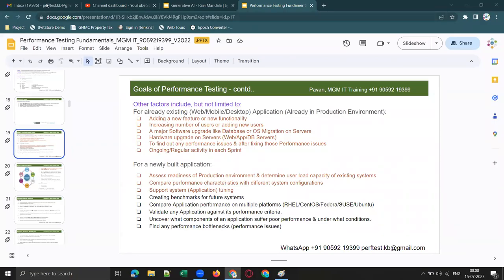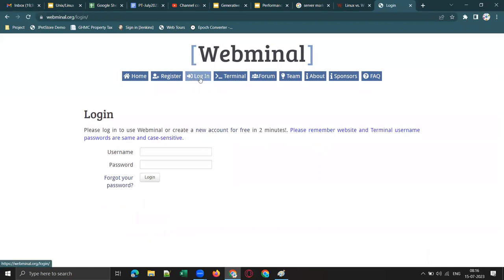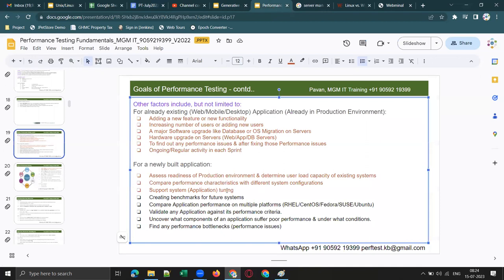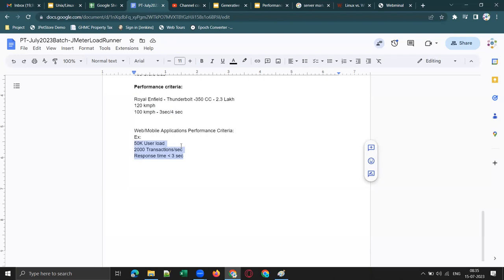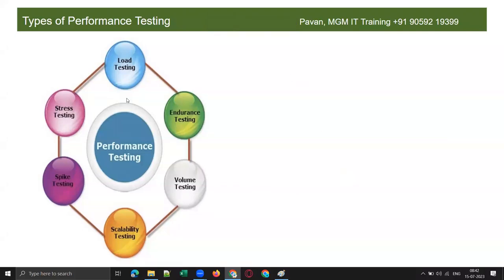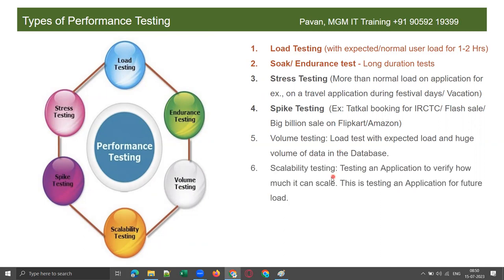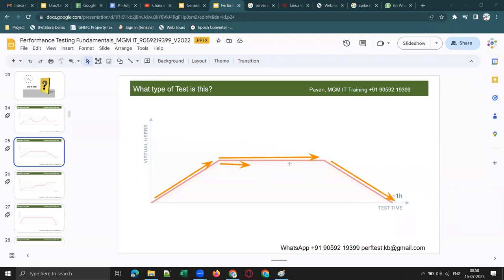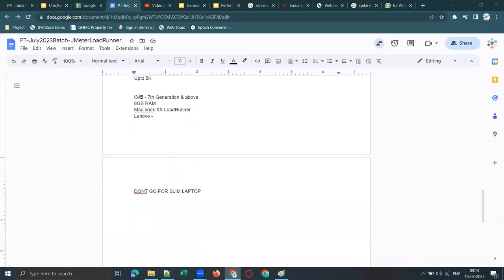JMeter Demo4-July15-Reasons to do Performance testing for a new Application,Performance Test Types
1. Reasons to do Performance testing for a newly developed Application